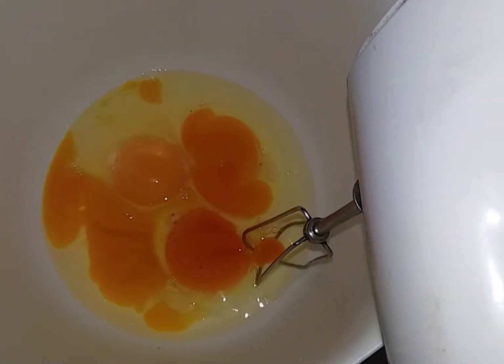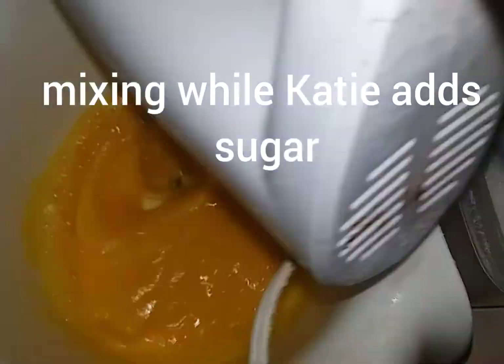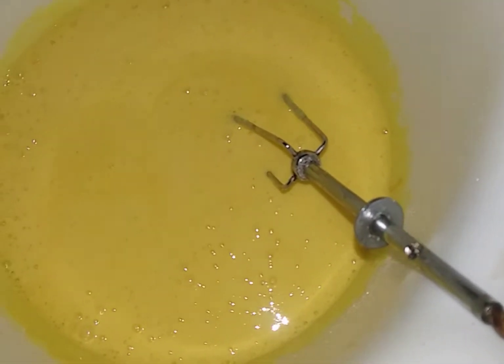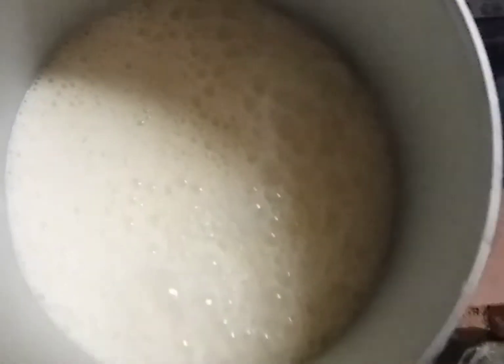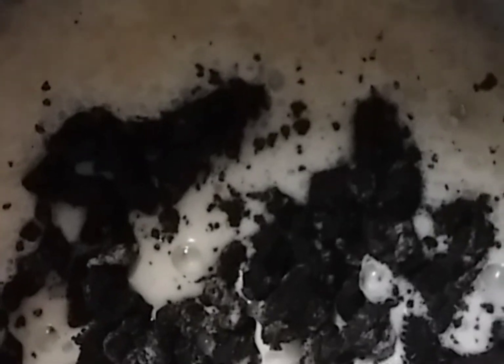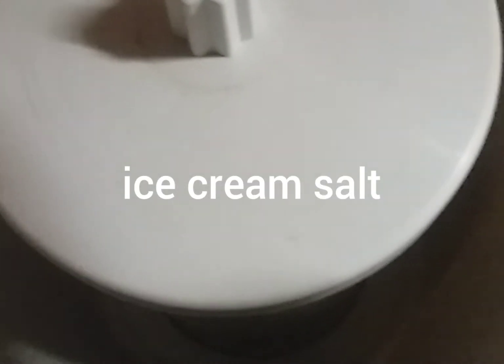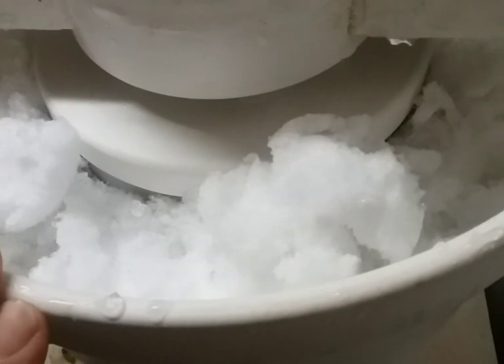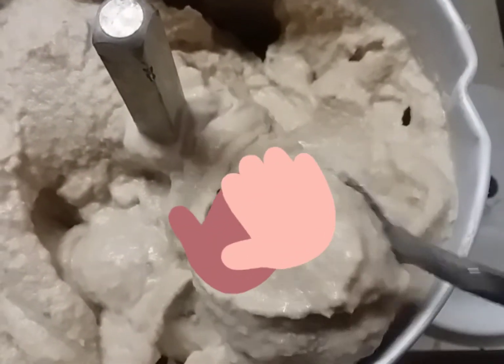Homemade Ice cream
Kids love in the winter time making homemade ice cream. Now you guys can enjoy it too. Have fun!